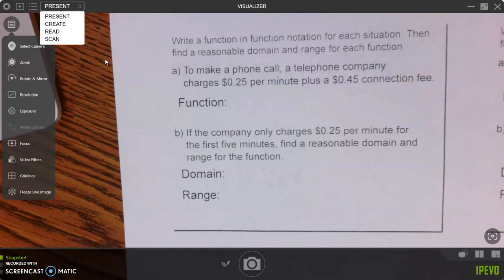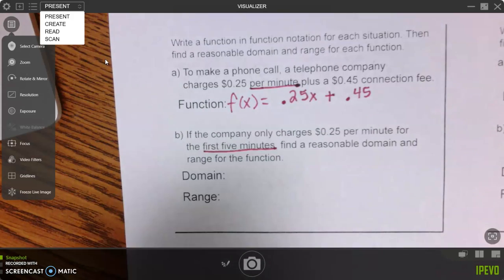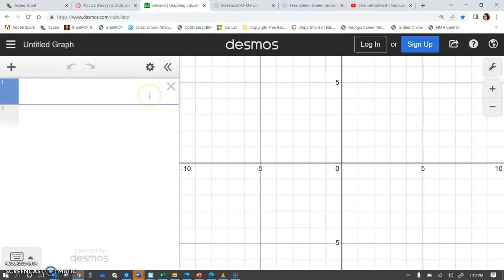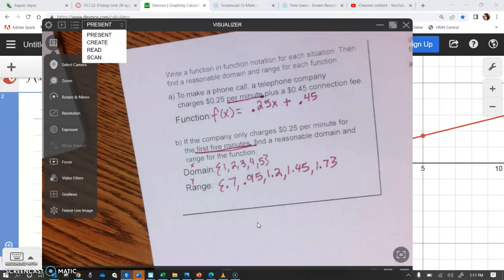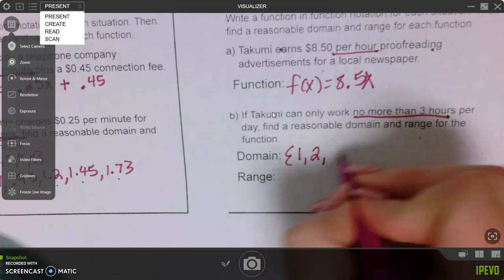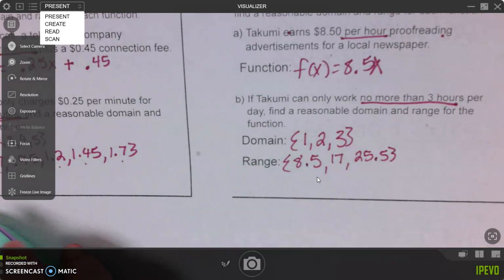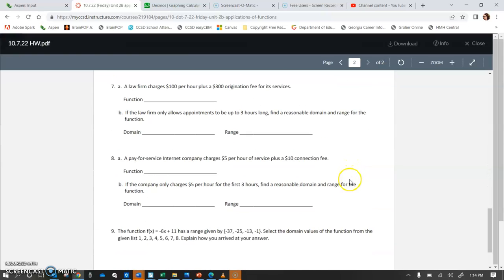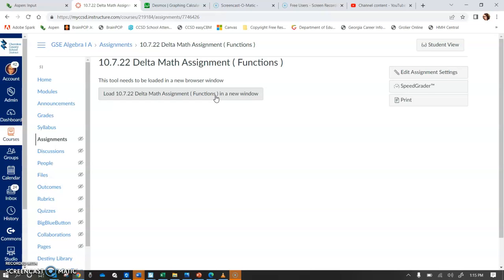10 7 22 Function Applications part 2